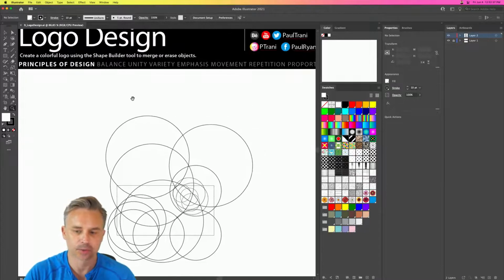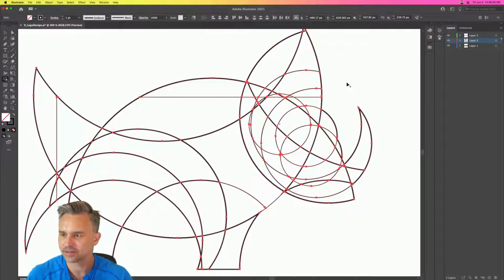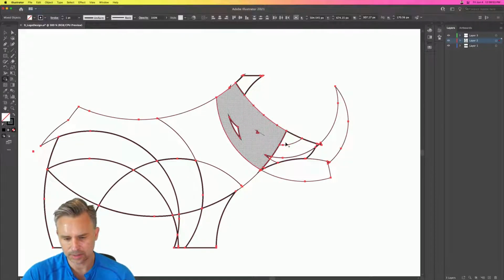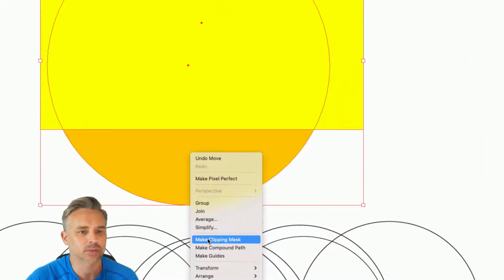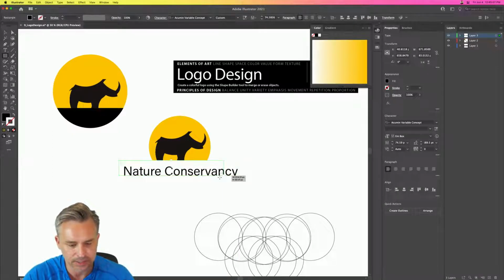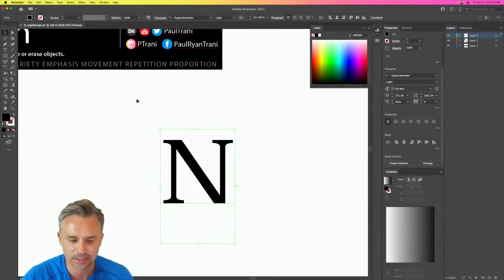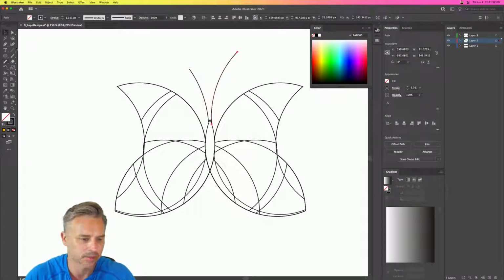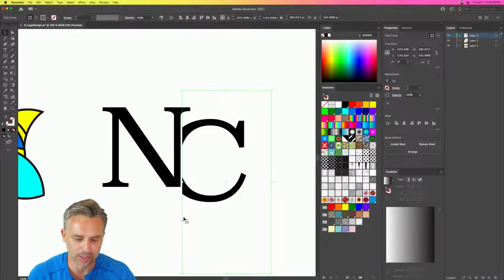Logo Design Today!